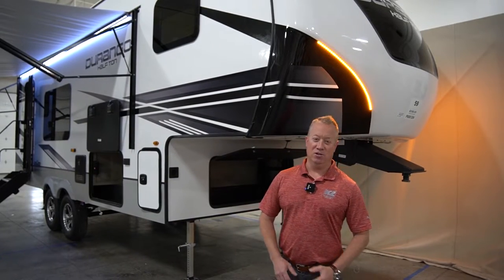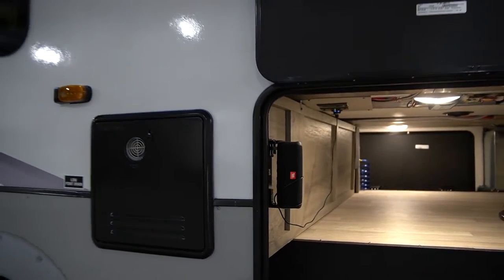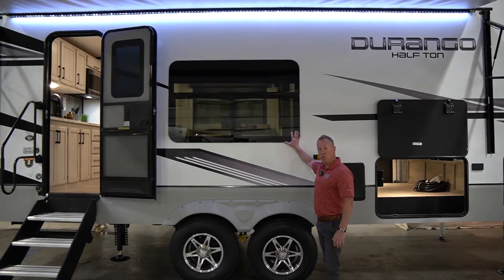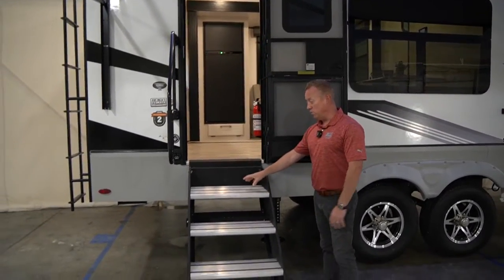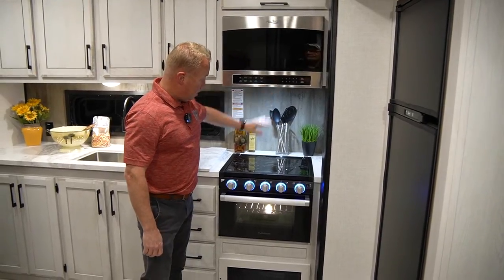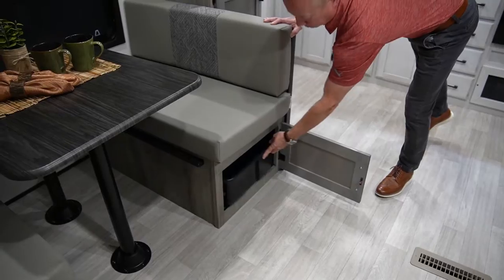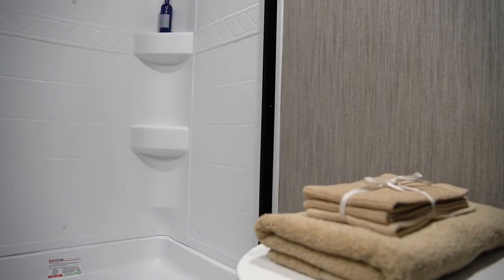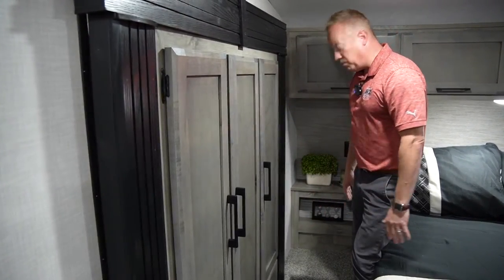2023 KZ RV Durango Half-Ton D230RKD Fifth Wheel Guided Tour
View the exterior and interior features of the 2023 Durango Half-Ton D230RKD lightweight luxury fifth wheel from KZ RV. For more information on Durango Half-Ton lightweight luxury fifth wheels visit: